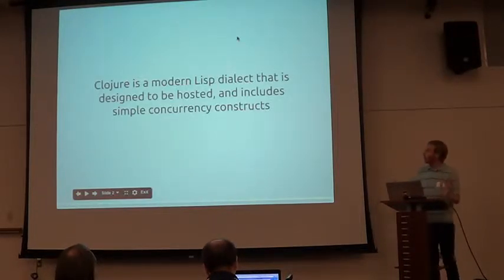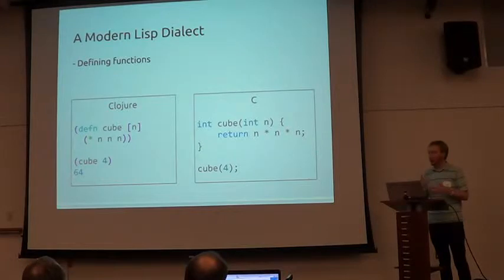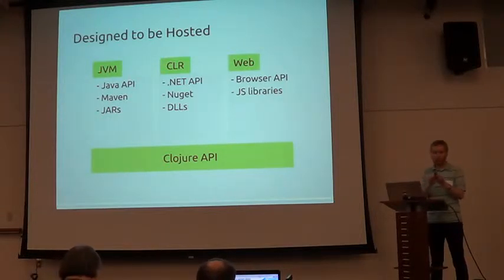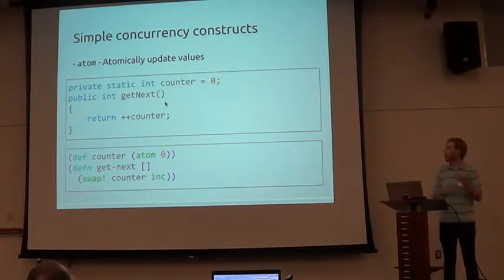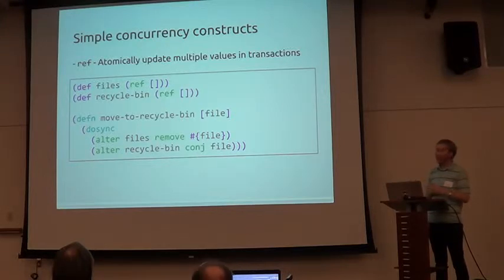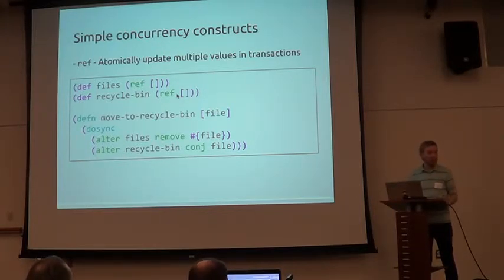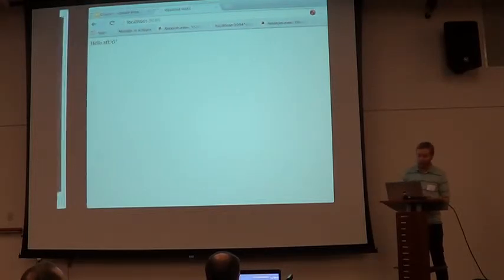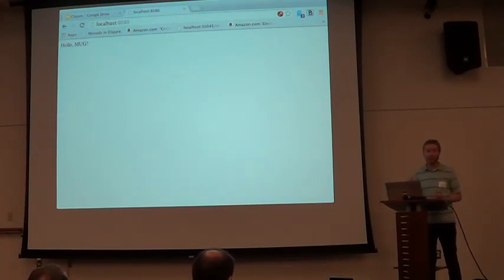MugORG Clojure 20131114 4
Michigan User Group MUG.org Clojure November 2013